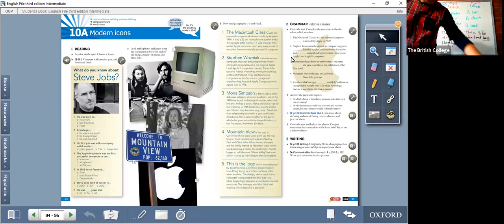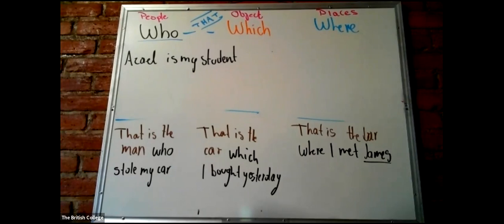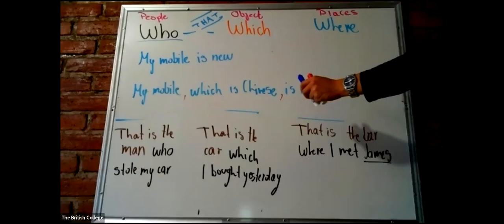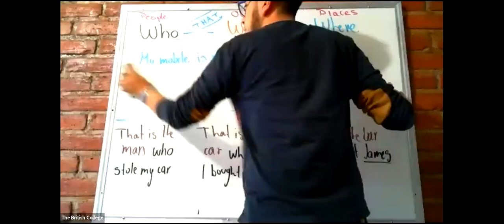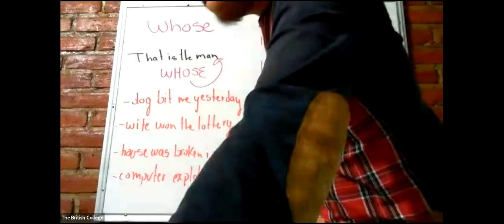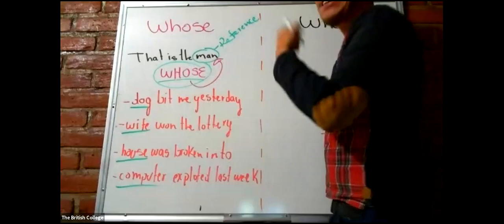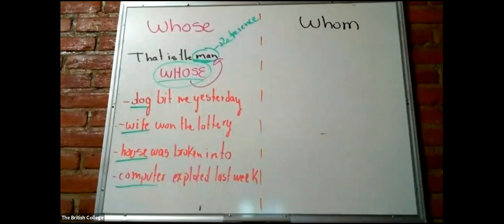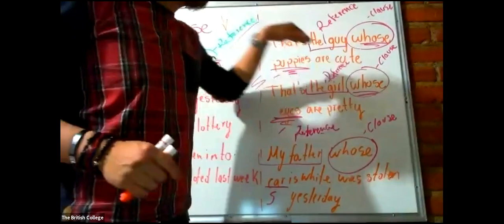RELATIVE CLAUSES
WHO, WHICH, WHERE, AND WHOSE